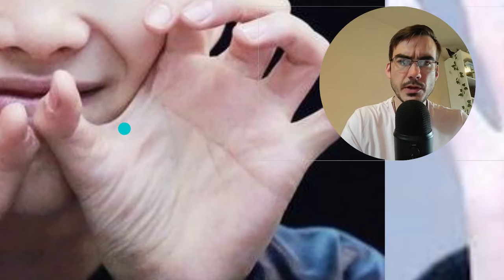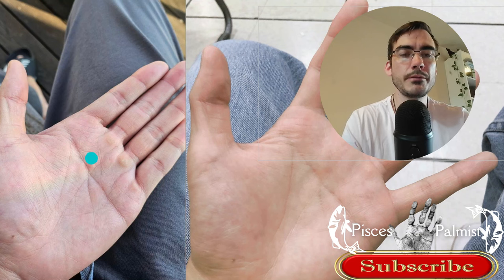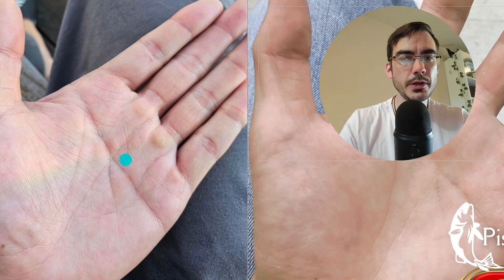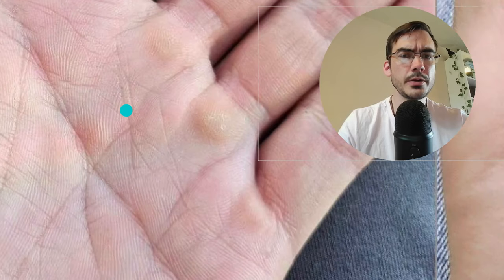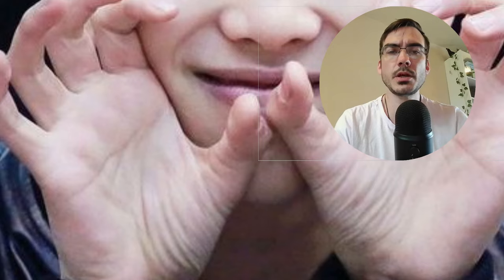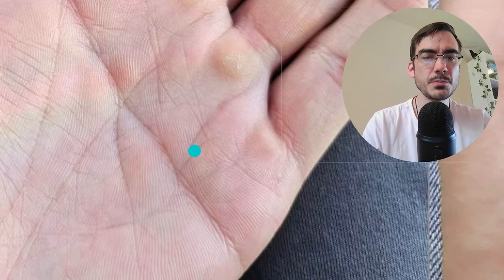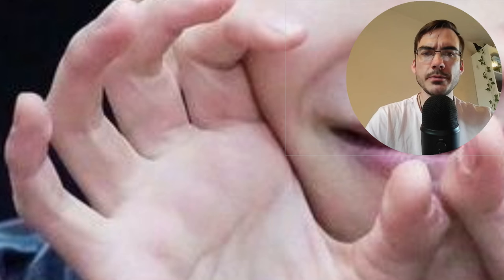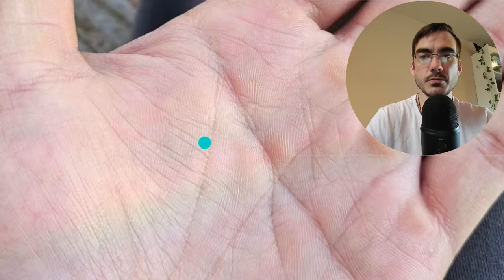RM's Fascinating Palm Reading (BTS)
Kim Nam-Joon is professionally known as RM, the leader of the K-pop group BTS. (Also known as Bangtan boys) He is a singer songwriter, rapper and producer.
This is all I know of him.
I hop you enjoy this kpop palm reading

All other information in this full palm reading for a male hand is provided by the hands shown in this video palm reading only.
His simian lines, double headline and mole on his Venus mount are all rare and very revealing.
His hands are analytical, introspective, spiritual, philosophical and creative - inventive even. I wonder if he has yet to discover a purpose through his incredible ability to project his personality in whatever he chooses to invest his energy into.
What are your thoughts on this palm reading?

piscespalmist.com and book a reading with me.

but please note that I am no longer taking on free readings!